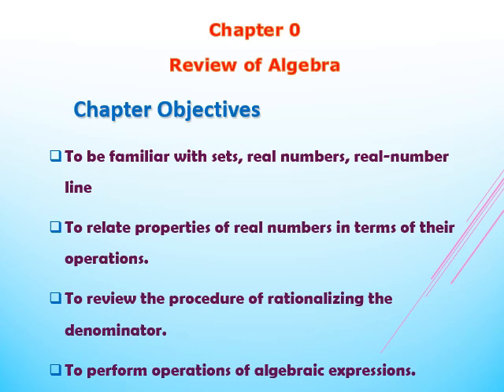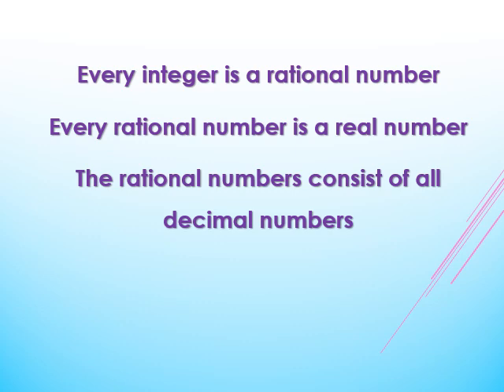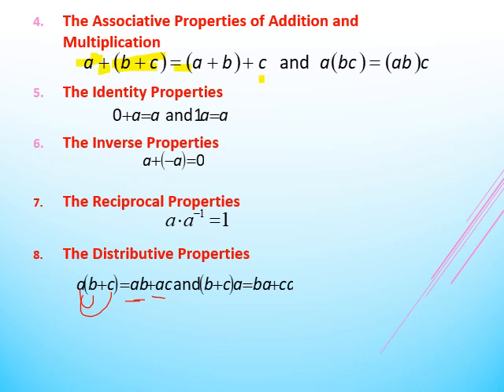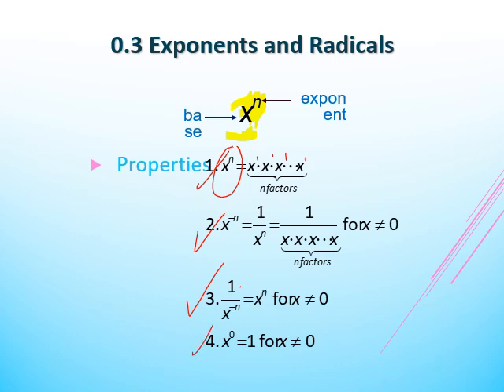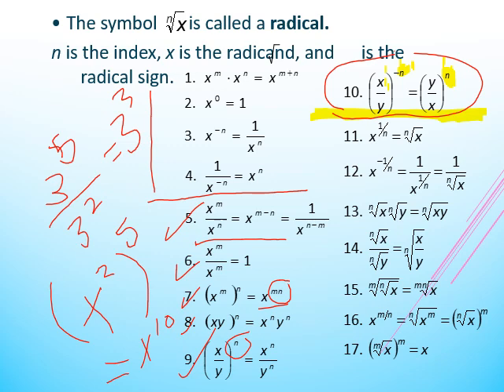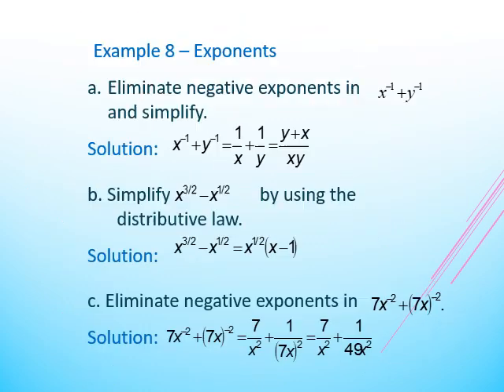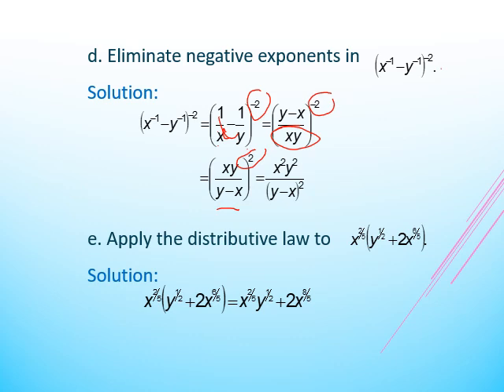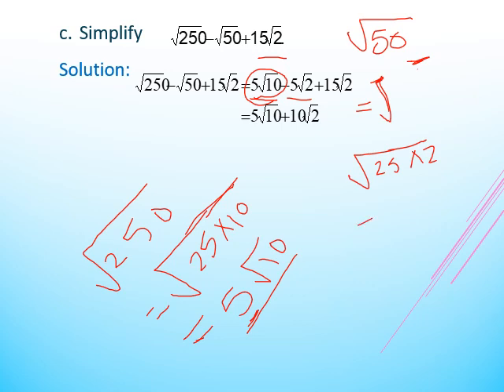Pure Math - Lec1 - Grade1 | Dr Eman Mahmoud